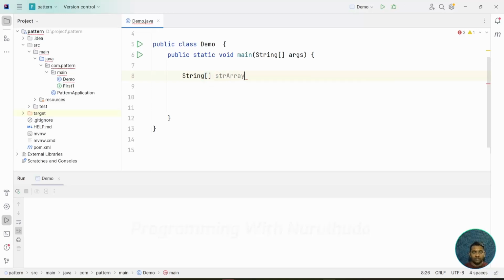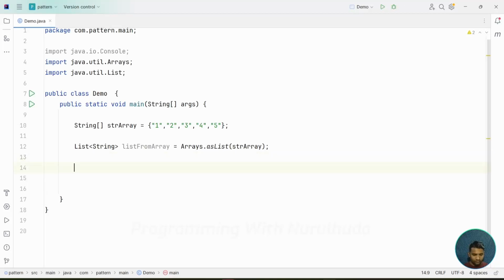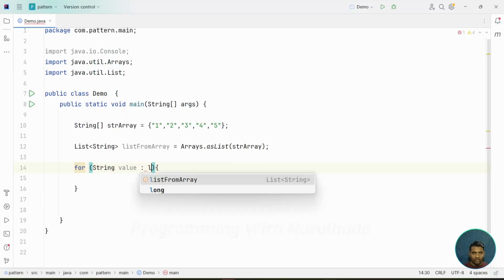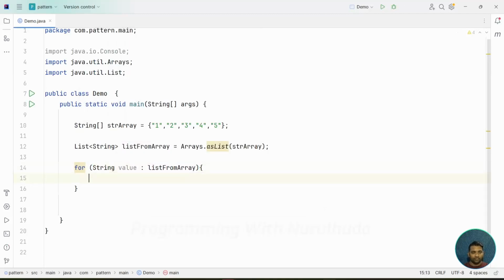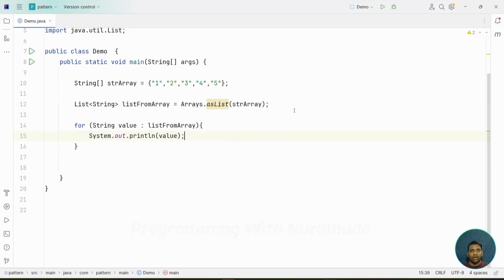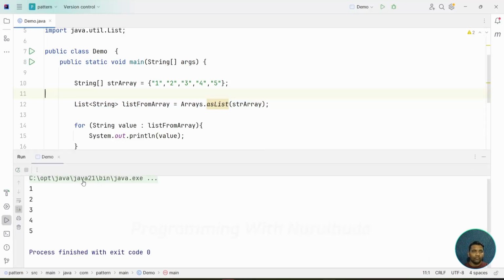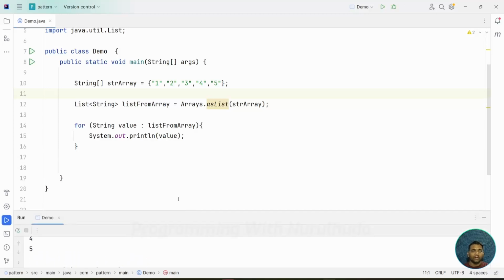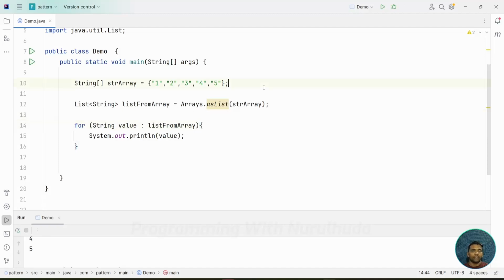create arraylist from array in java | Java Programing